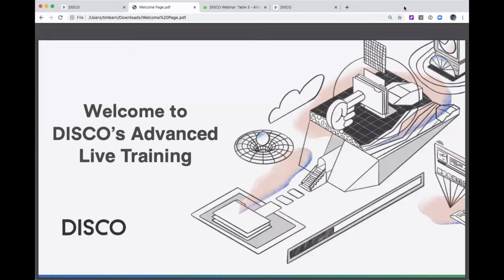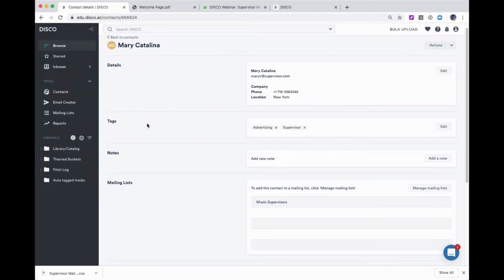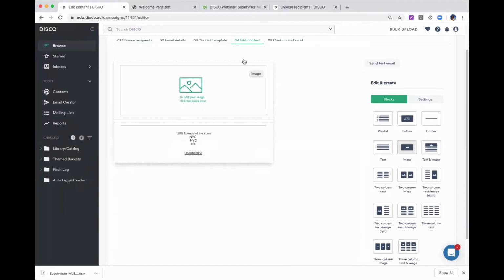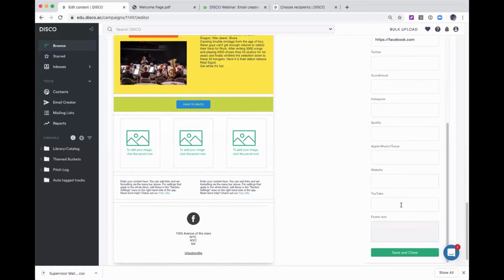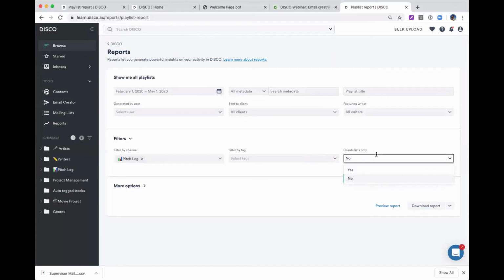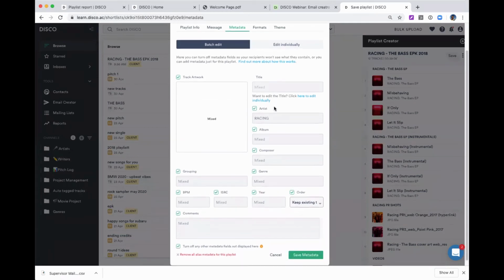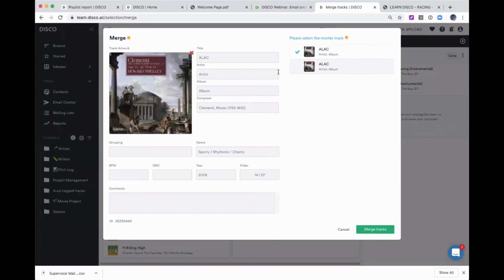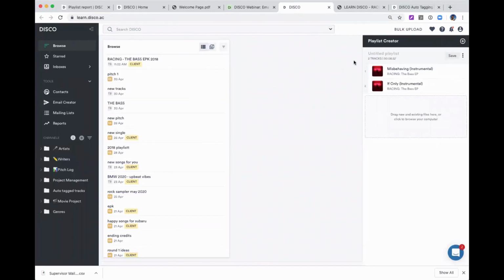DISCO Webinar - Advanced Skills 2 for Music Industry Promotion